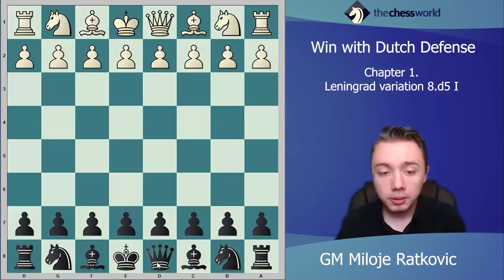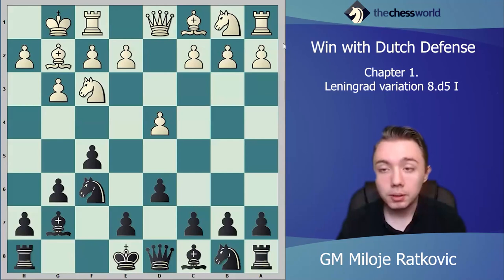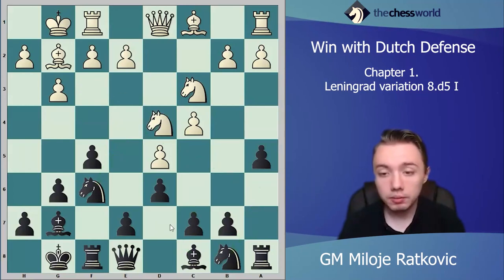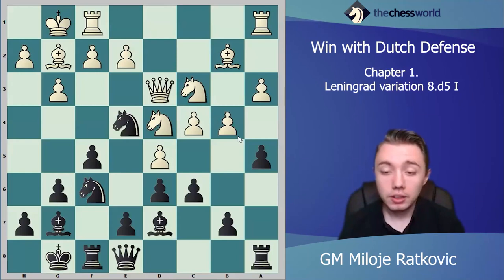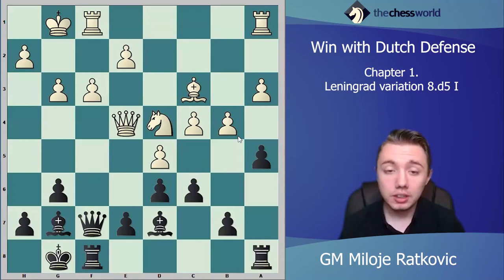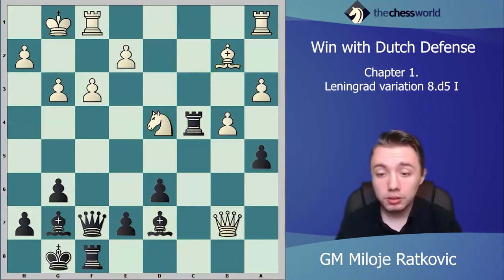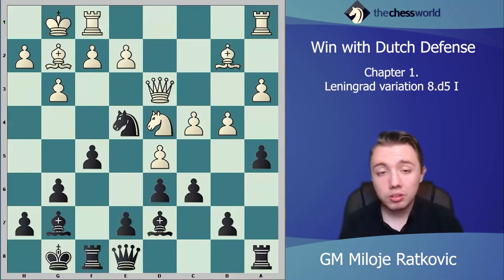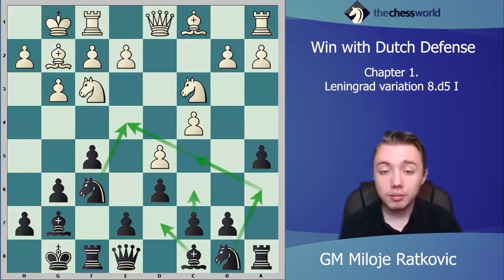Learn The Dutch Defense with GM Miloje Ratkovic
Play the Dutch Defense!

There is no coincidence many top GMs like Alexander Alekhine, Bent Larsen, Paul Morphy, Miguel Najdorf, and recently Hikaru Nakamura played the Dutch Defense with great success!

Botvinnik played Dutch Defense in 1951 World Chamopionship Match to defend his title against Bronstein.

Carlsen has beaten both Vishy Anand and Fabiano Caruana with the Dutch Defense.

And *oh boy* what it can do at the club level!

The formula for winning at the club level is simple. Learn the Dutch Defense. Play it. Watch your rating grow. Period.